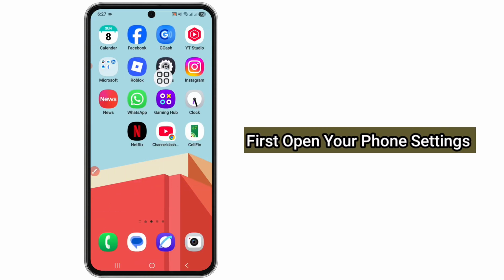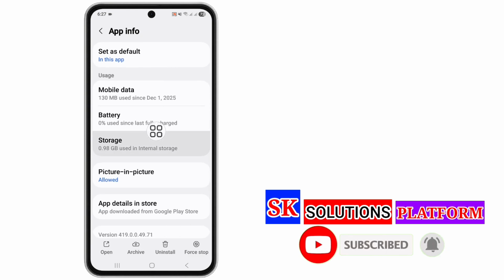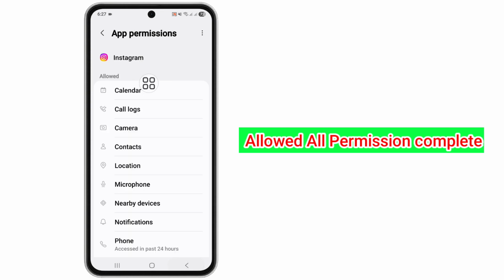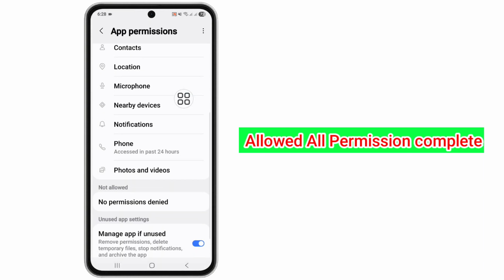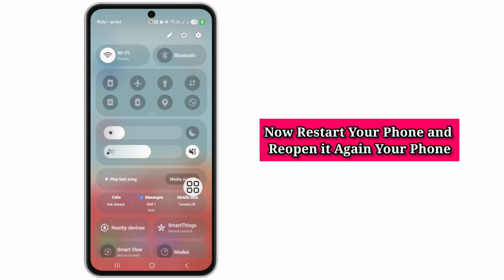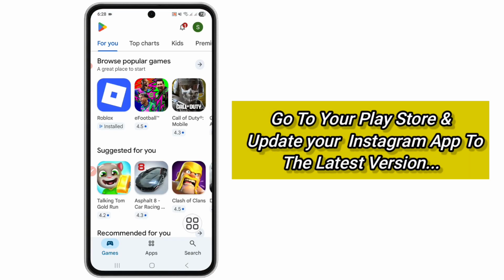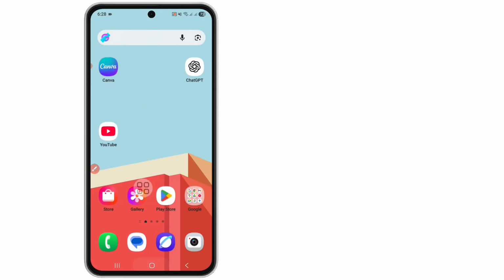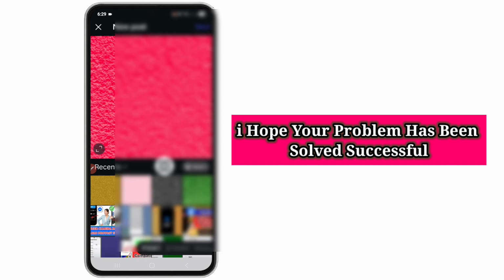How To Fix Instagram “Could Not Open Photo” Error | Try Again In A Moment 2026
📸 Struggling with Instagram saying “Could Not Open Photo, Please Try Again In A Moment”? Don’t worry! In this video, I’ll show you step-by-step fixes that actually work for Android & iPhone users in the USA.

✅ Quick Fixes Covered:
1️⃣ Check your internet connection
2️⃣ Clear Instagram cache & data
3️⃣ Update Instagram to the latest version
4️⃣ Re-login or reinstall the app
5️⃣ Restart your device

💡 Tip: Make sure your Instagram app has the latest update from Play Store or App Store.

Watch till the end to solve this issue permanently! 🇺🇸